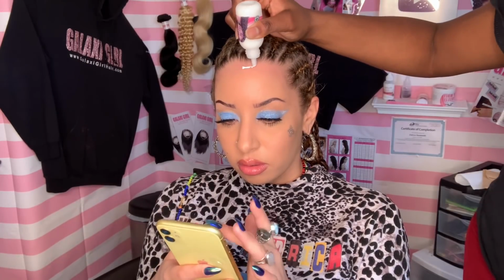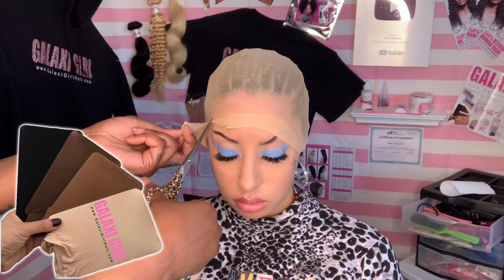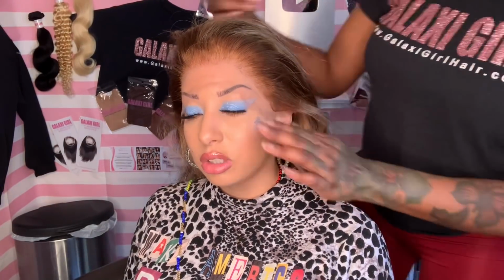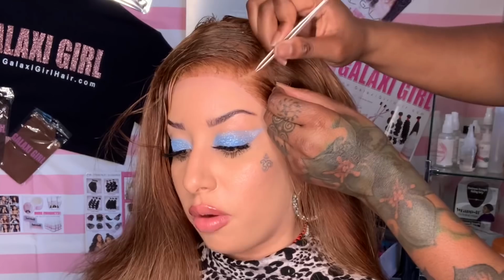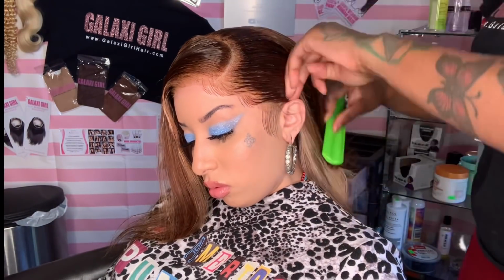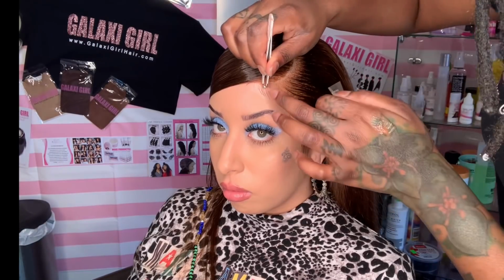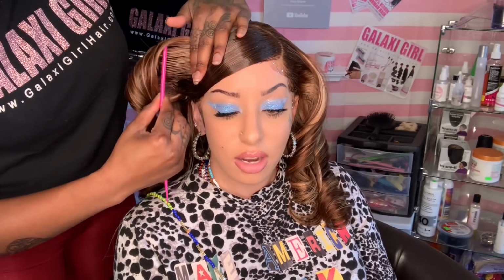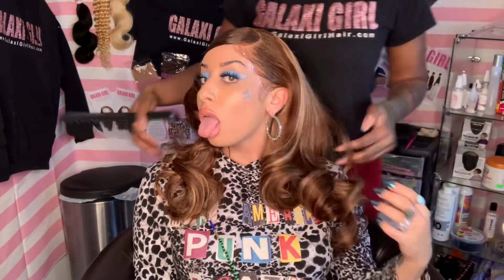Sleek Swoop Bang w/ Highlights!✨ ft. Nadula Hair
Hair details: 13*4 Lace Blonde Highlight Straight Wig 22inch